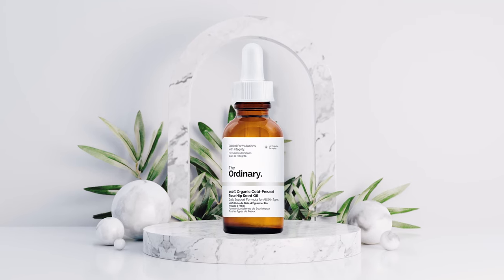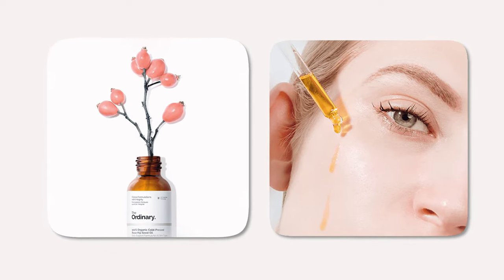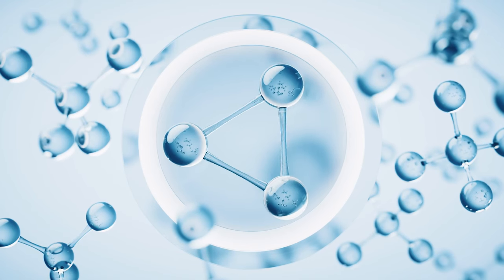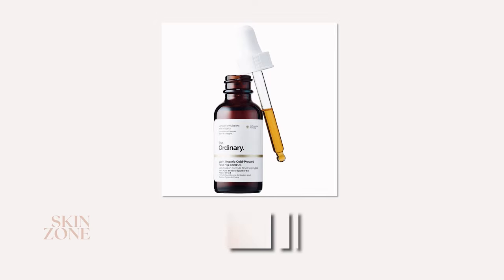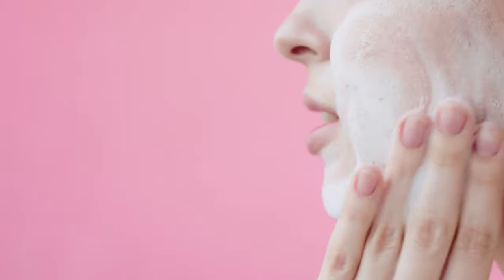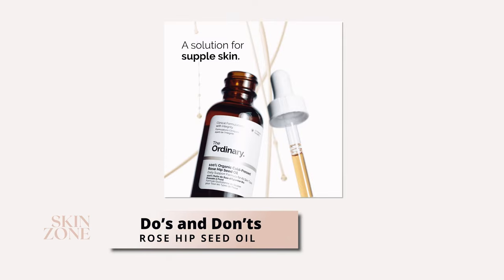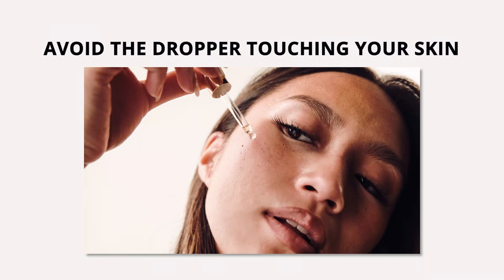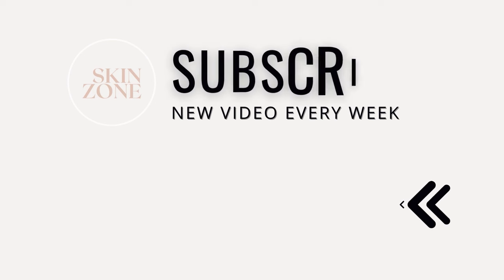How To Use The Ordinary’s 100% Organic Cold Pressed Rose Hip Seed Oil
The Ordinary’s 100% Organic Cold-Pressed Rose Hip Seed Oil is a popular skincare product that contains pure, organic rosehip seed oil, a natural ingredient known for its skin-loving benefits.

In this video, we'll be exploring the benefits of this oil, how to use it properly, and what to do and not to do when using this product.

1) This video has no negative impact on the original works
2) This video is also for teaching purposes.
3) It is transformative in nature.